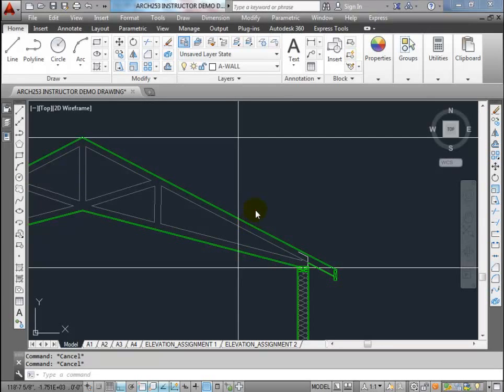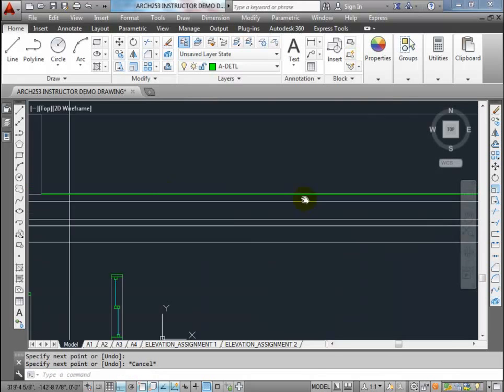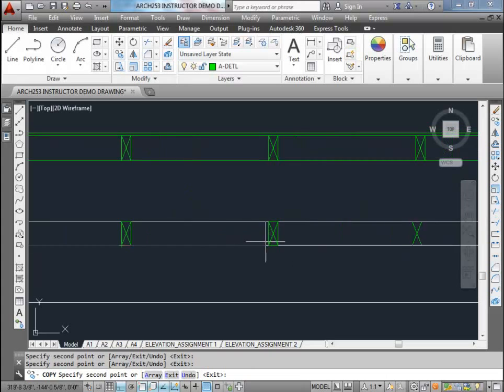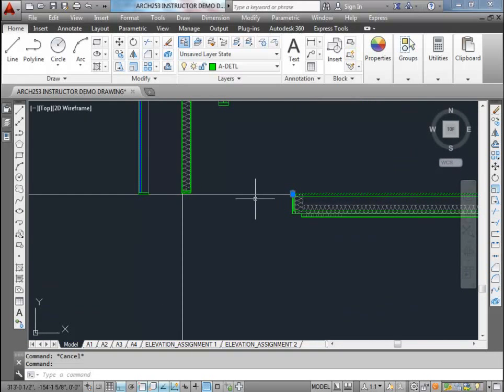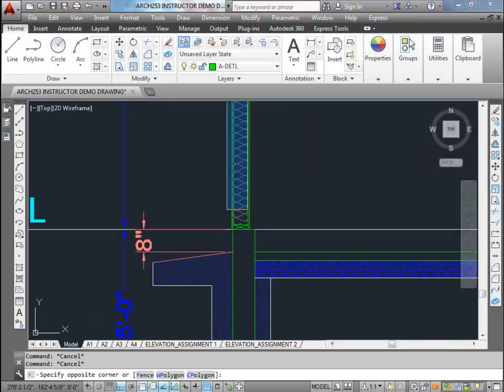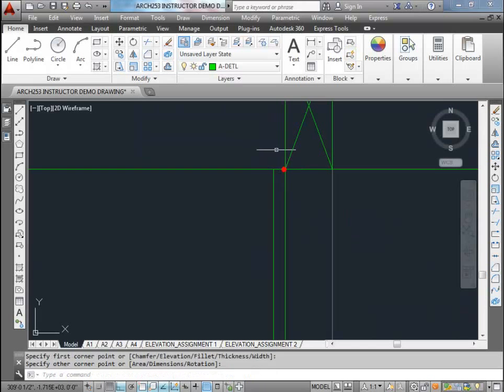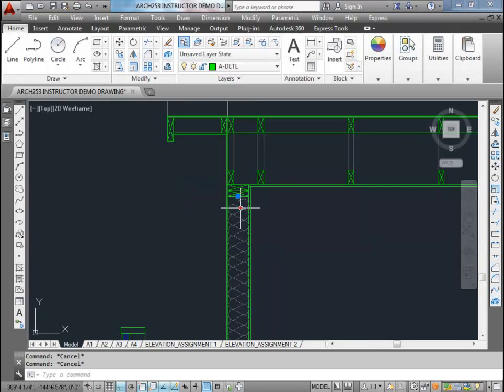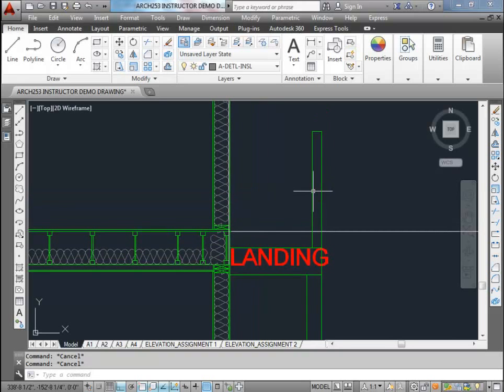DJE.ca Suite over Garage AutoCAD Tutorials - Sections - Part 2 of 3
This series of video tutorials will provide you with the basic skills, information and step-by-step instructions for how to use AutoCAD to create working drawings for a simple apartment suite over a detached double car garage.  This playlist starts from scratch to finished CAD Drawing in 7 Hours walking you through all the steps to creating your working drawings along with some tips and tricks along the way to enhance your workflow!  This tutorial will teach you the basics you need to get started using Autocad with no special plugins, or tools that don't already come installed with Autocad.  By the end of this tutorial you will have the basics you need to tackle any drafting and design project to complete working drawings ready for issuing for tender, permit or construction! Create a set of working drawings for a detached garage with a suite above it (other names for this include Garage Suite, Accessory Dwelling Unit, ADU, Backyard Suite, etc).

This video is aimed at those with a basic understanding of AutoCAD, but need help in creating working drawings for a residential construction project such as this.  The skills learned in this video will help you with some of the following important skills needed to being successful in this industry:
- [ ] Create blocks
- [ ] Explode blocks
- [ ] Trim & Extend
- [ ] Hatching
- [ ] Dimensioning
- [ ] Leaders
- [ ] Titles
- [ ] Elevations
- [ ] Sections
- [ ] Details and callouts
- [ ] Linetype Management
- [ ] Layer management
- [ ] Plot style management
- [ ] Paper Space layout management
- [ ] Exporting the finished product to PDF or DWFx
- [ ] And more!

If you would like to skip the video tutorials and simply grab a completed copy to reverse engineer you can download a finished version here:

Be sure to download the free resources document that goes along with this video located here: